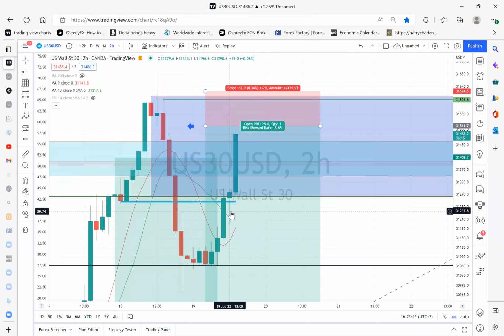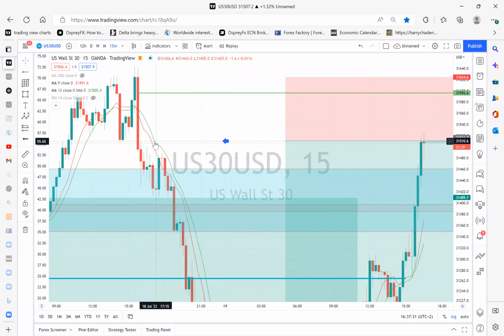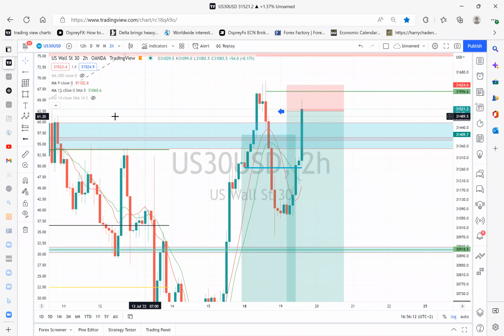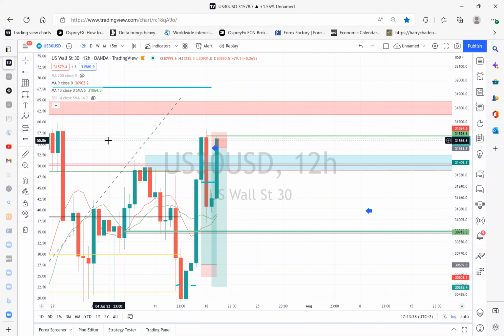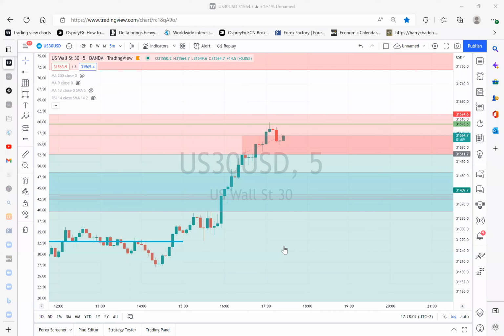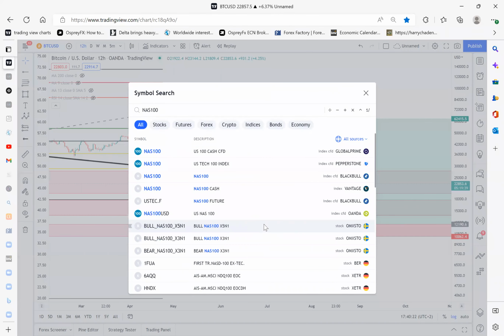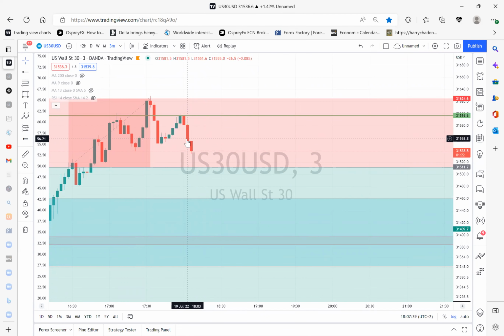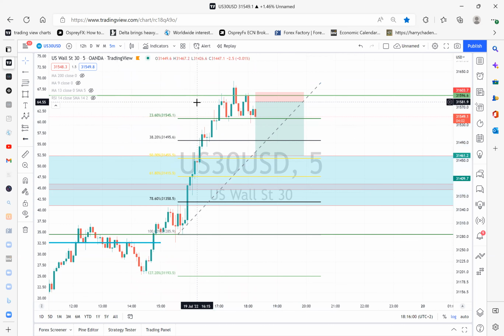Trading US30 with Will 7/18